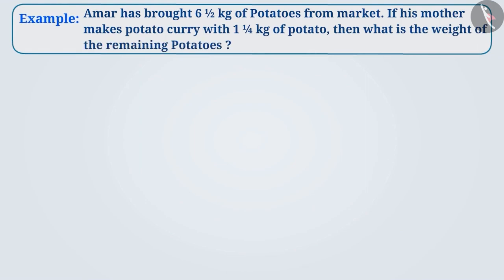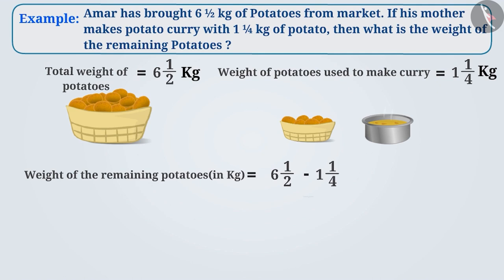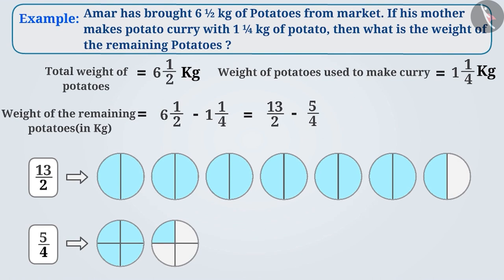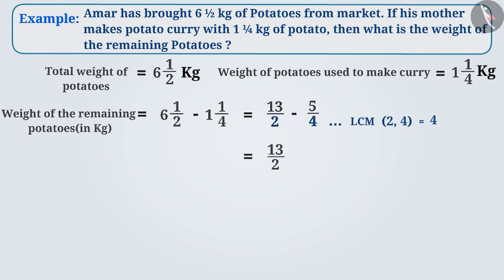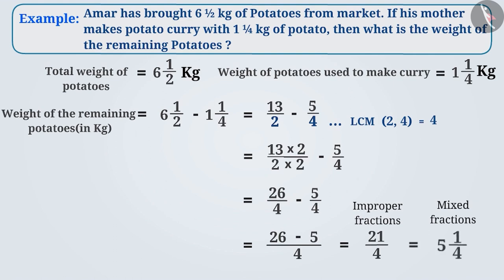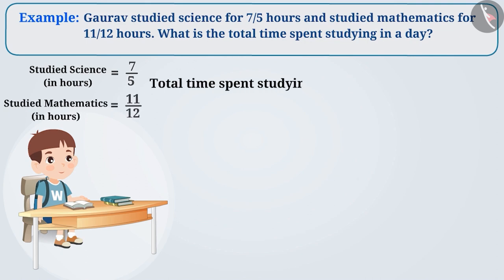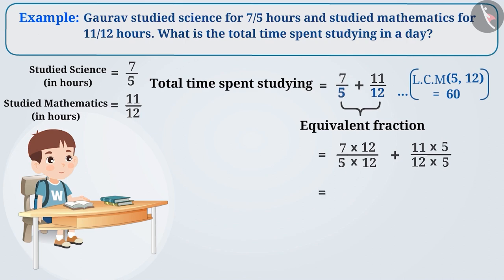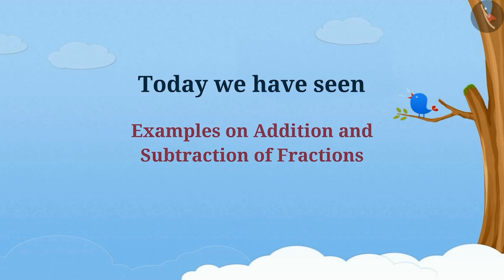Addition and subtraction of fractions | Part 2/3 | English | Class 6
Addition and subtraction of fractions | Part 2/3 | English | Class 6 |  | NCERT |

Addition and subtraction of fractions | Fractions | Grade 6 | NCERT | Fractions

Welcome to part 2 of Addition and subtraction of fractions. In this video, we will discuss various examples of Addition and subtraction of fractions.